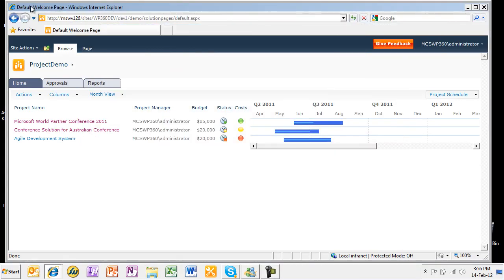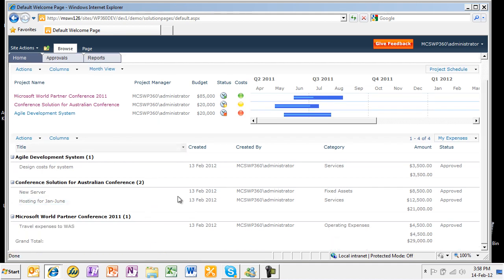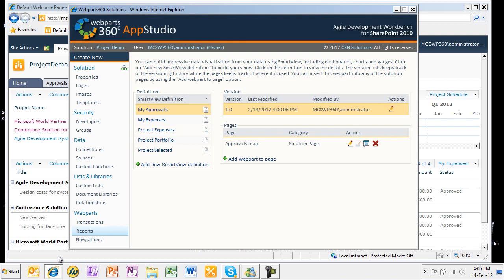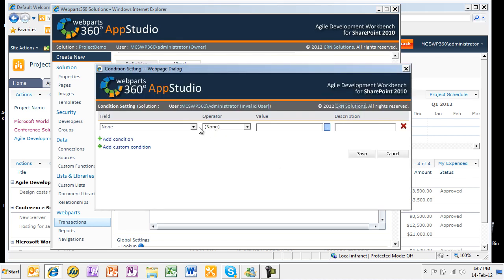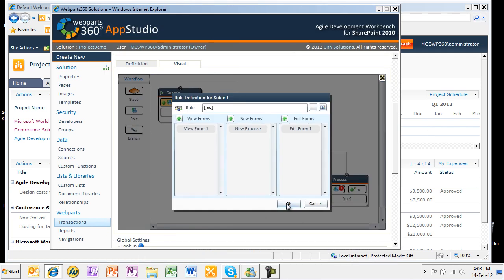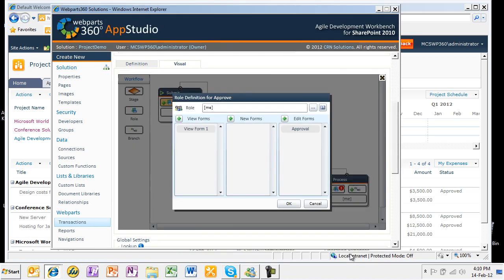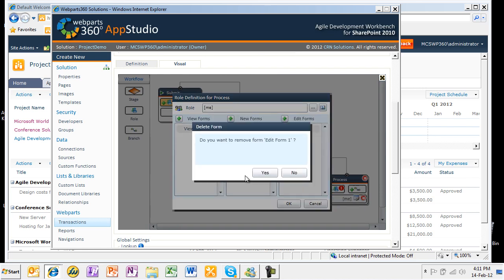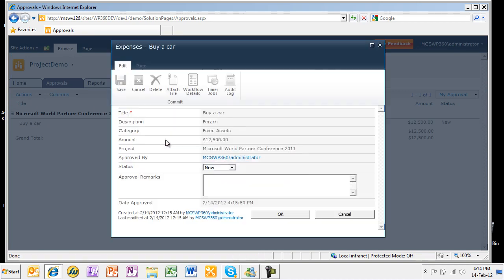Building a PMO with Webparts360 - Part4